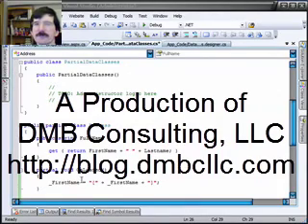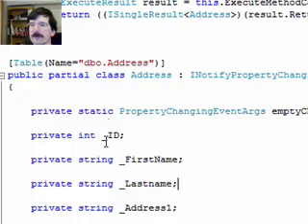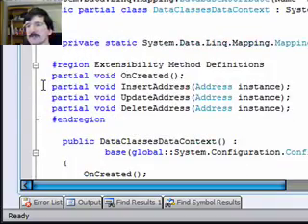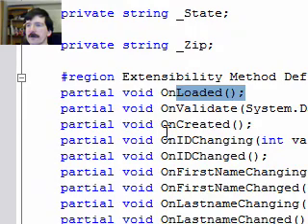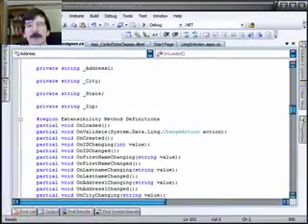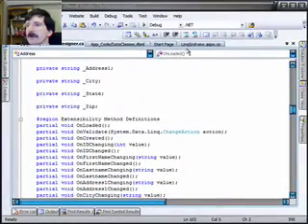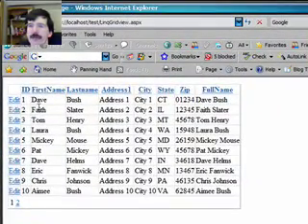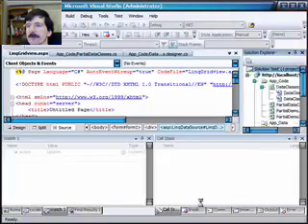Multi-layer LINQ via Extension Points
As promised a few days ago, I will be covering multi-layered architecture as it relates to LINQ.

The first thing we need to evaluate is how Microsoft intended multi-layered architecture to work.  I mean, if we want to know how to do this, the best place to start is with the people who created the technology in the first place, right?